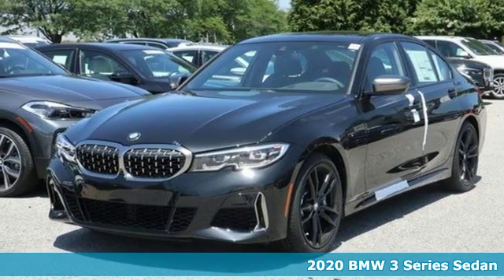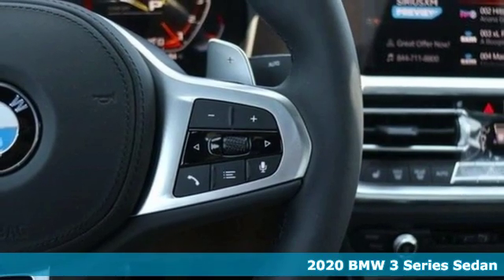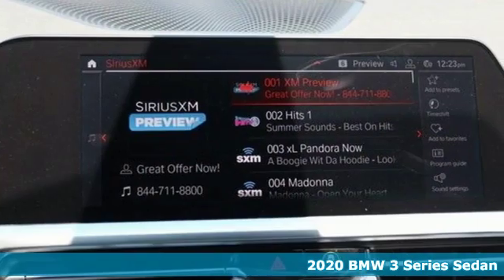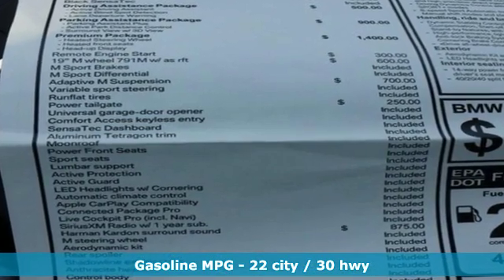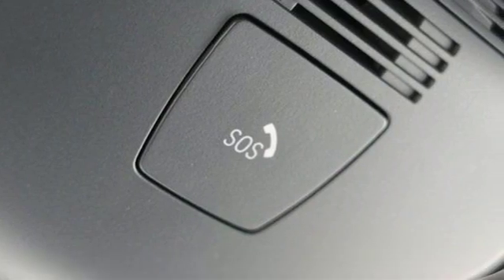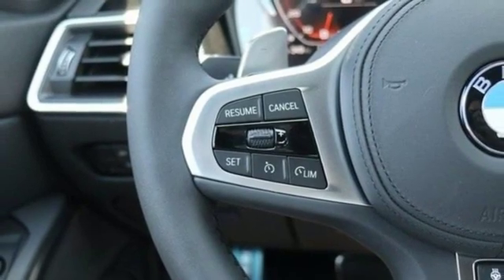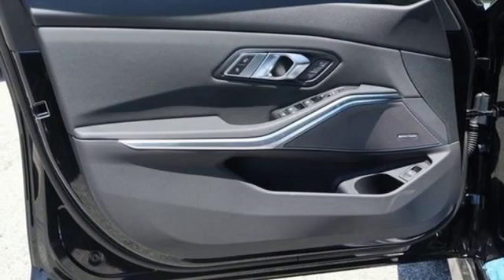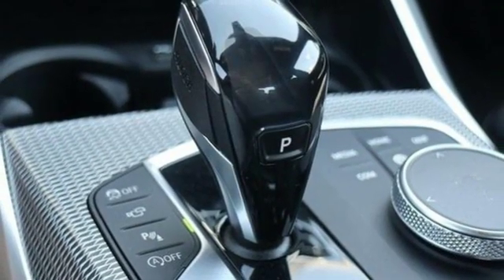New 2020 BMW 3 Series Baltimore MD Washington DC, MD T00039 - SOLD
Year: 2020
Make: BMW
Model: 3 Series
Trim: M340i xDrive Sedan
Engine: 3.0L Straight 6 Cylinder Engine
Transmission: AUTOMATIC
Color: Black Sapphire Metallic
Interior: Black SensaTec
Stock #: T00039
VIN: WBA5U9C03LA383437
Sunroof, Navigation, Heated Seats, Rear Air, Satellite Radio, iPod/MP3 Input, Onboard Communications System. M340i xDrive trim, Black Sapphire Metallic exterior and Black SensaTec interior. EPA 30 MPG Hwy/22 MPG City! READ MORE! KEY FEATURES INCLUDE: Navigation, Sunroof, All Wheel Drive, Rear Air, Turbocharged, Satellite Radio, iPod/MP3 Input Rear Spoiler OPTION PACKAGES: PREMIUM PACKAGE Head-Up Display, Heated Steering Wheel, Heated Front Seats, PARKING ASSISTANCE PACKAGE Active Park Distance Control, Surround View w/3D View, Parking Assistant Plus, harman/kardon SURROUND SOUND SYSTEM, ADAPTIVE M SUSPENSION, WHEELS: 19 X 8.0 M DOUBLE-SPOKE (STYLE 791M) Jet black, Tires: 225/40R19 All-Season Run-Flat, DRIVING ASSISTANCE PACKAGE Lane Departure Warning, Active Blind Spot Detection, Active Driving Assistant, Daytime Pedestrian Protection, Frontal Collision Warning w/City Collision Mitigation and Cross-Traffic Alert Rear, For vehicles equipped w/navigation, Speed Limit Info is additionally included, REMOTE ENGINE START. BUY FROM AN AWARD WINNING DEALER: Our mission is to expedite the process by putting you in control. We provide price and payment quotes that detail and clarify any/all fees - no surprises. Our goal is to create an efficient and enjoyable experience every time you visit our dealership, BMW of Silver Spring is your local area BMW destination. DISCLAIMER: *Your additional costs are sales tax, tag and title fees for the state in which the vehicle will be registered, $995 freight (all new BMW models), any dealer-installed options (if applicable), $69 dealer-installed Nitrogen (Tire) Inflation/Replacement and a $299 dealer processing fee. Pricing and incentives may vary if vehicle is leased. Prices are subject to change Every Loaner Vehicle Internet Price includes current applicable manufacturer rebates and incentives, but certain conditions apply to some of these offers. Those offers and conditions may require financing through BMW Financial Services.

Address:
3211 Automobile Boulevard